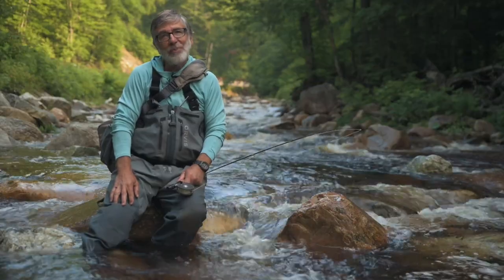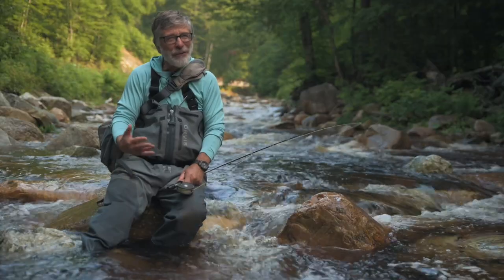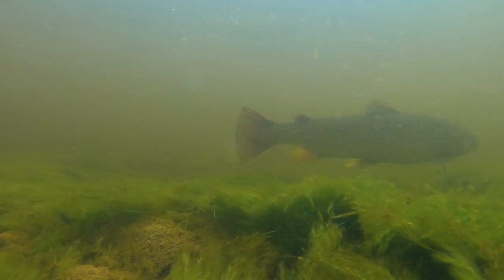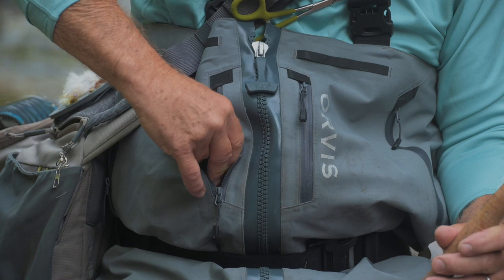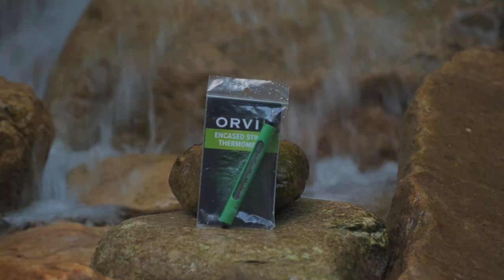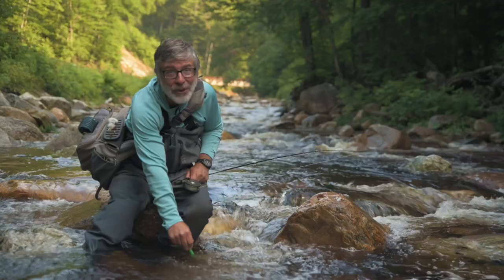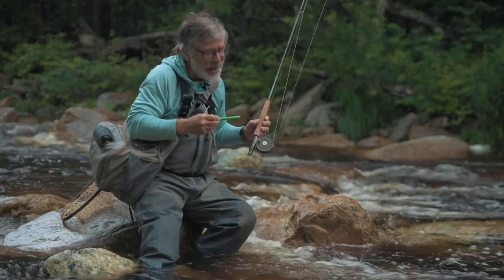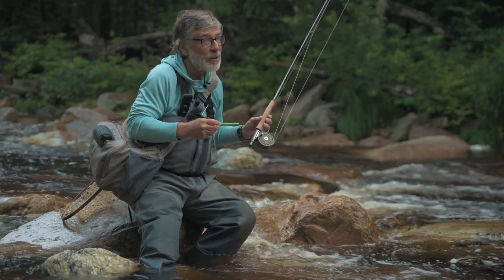Trout Fishing & Water Temperatures | Tom Rosenbauer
Tom Rosenbauer discusses water temperatures for trout and how this is important for catching fish and also safely releasing them.